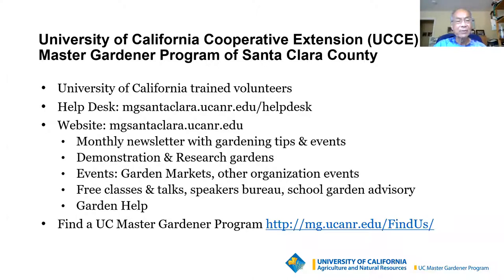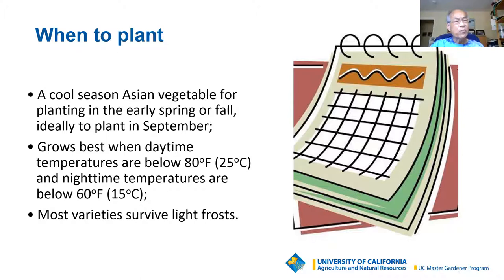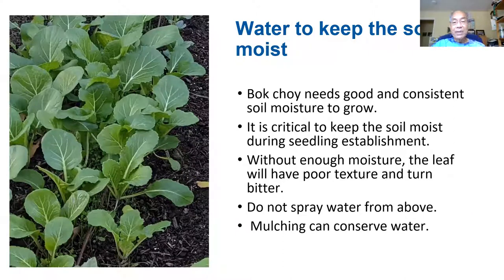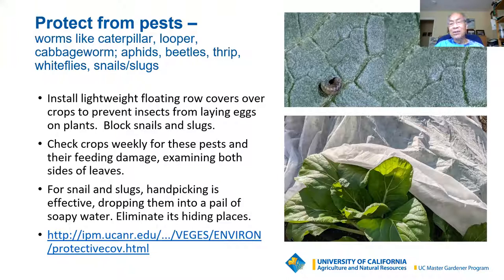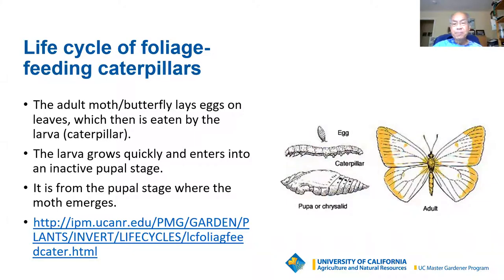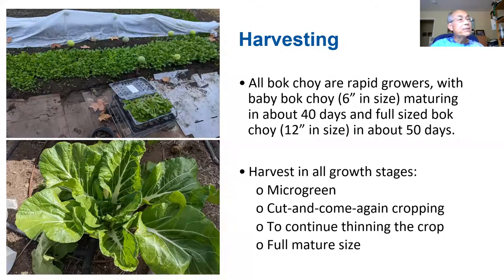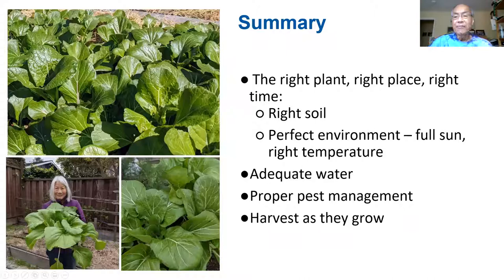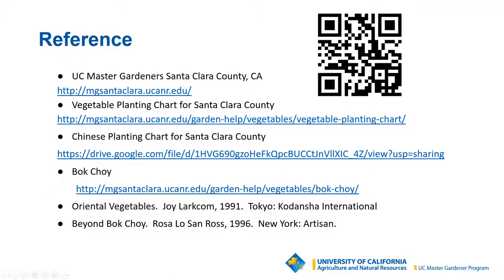Growing Great Bok Choy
Bok Choy is a delicious and super-healthy green vegetable that you can easily grow at home. It thrives in the cooler weather of our spring and fall seasons in Santa Clara County. Come to this short online talk to learn about the wonderful varieties available, and how to plant, grow, and harvest Bok Choy.